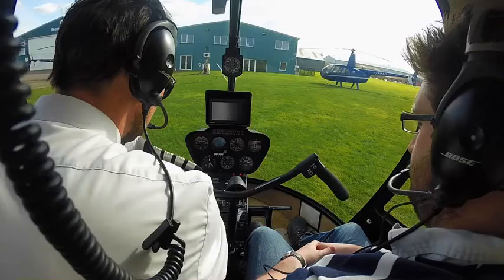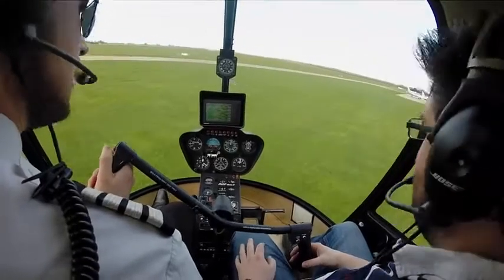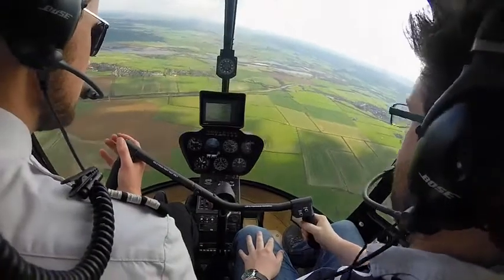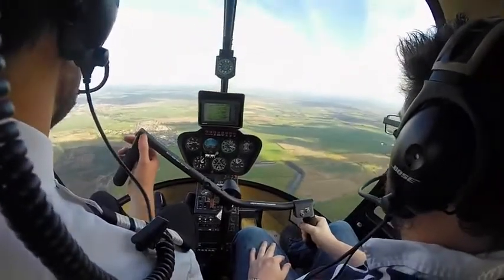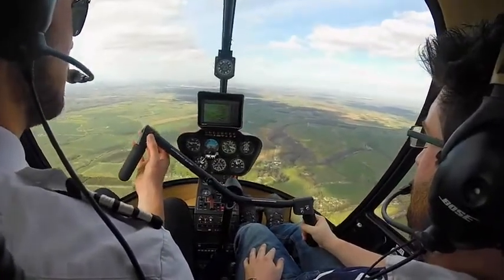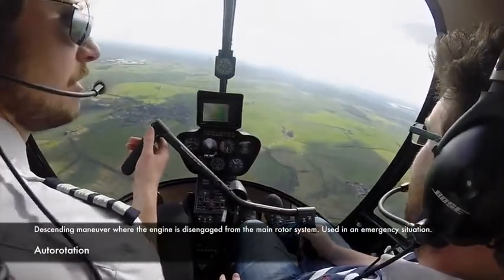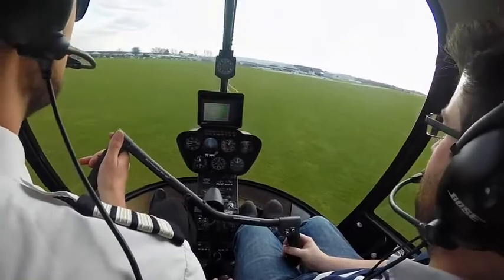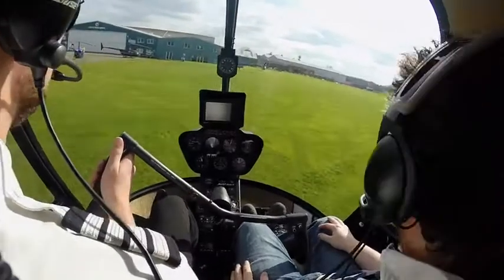Helicopter Training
Become an eCom Cash Bot Member Today Only $9
YOU COULD BE EARNING UP TO $2,000 PER DAY OR MORE STARTING TODAY, NOT REALLY BUT  NINE BUCKS WHAT DO YOU HAVE TO LOSE

I STARTED BUILDING ALTERNATIVE ENERGY PRODUCTS BACK IN 1981.
​DESIGNING AND BUILDING FOR PEOPLE WORLDWIDE.
​I WAS ALSO PUBLISHED AS ONE OF THE DESIGNERS AND BUILDER IN THE
​BOOK WATER4GAS THAT SOLD MILLIONS OF COPIES
​YOU MAY KNOW ME AS WATER2GAS
​ALL WHERE NON PROFIT TO EDUCATE PEOPLE AROUND THE WORLD ABOUT CARBON
​POLLUTION DESTROYING ARE PLANET
​I HAVE A NEW DESIGN I'M WORKING ON THAT CAN BE SCALED TO ANY SIZE , FROM 1000 T0 10,000 AND UP DEPENDING ON THE APPLICATION.
​THESE UNITS ARE NOT PER SAY FREE ENERGY  BUT THEY ARE VERY CHEAP TO OPERATE
​AND WILL PAY FOR THEMSELVES IN NO TIME
​LITTLE TO NO MAINTENANCE ,SELF RUNNING JUST SET IT UP AND ENJOY CONTINUOUS ELECTRICITY AND NO MORE ​POWER BILLS
​THEY CAN BE BUILT TO BE PORTABLE OR FIXED
​THE PORTABLE UNIT CAN BE DISCONNECTED IN 5 MINUTES AND TAKEN WITH YOU CAMPING
​OR WHERE EVER YOU MAY NEED ON SITE POWER
​NOW MY GOAL IS TO RAISE ENOUGH MONEY TO REBUILD A PROFESSIONAL LOOKING PROTOTYPE
​AND TWEEK OUT SOME OF THE RPM'S NEEDED TO RUN EACH UNITS WATTAGE OUTPUT
​THEN GET PARTS NEEDED TO START BUILDING A LIMITED AMOUNT OF UNITS
​AT A DISCOUNT
​JUST LET ME KNOW IF YOU ARE INTERESTED IN THE COMMENT BOX AND I WILL GET BACK WITH YOU